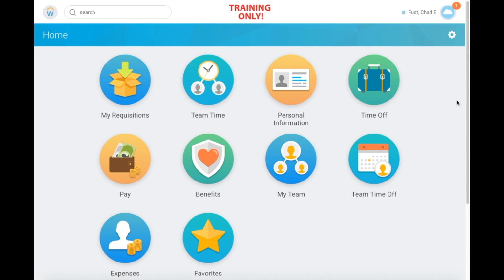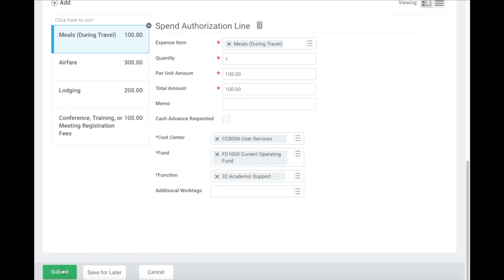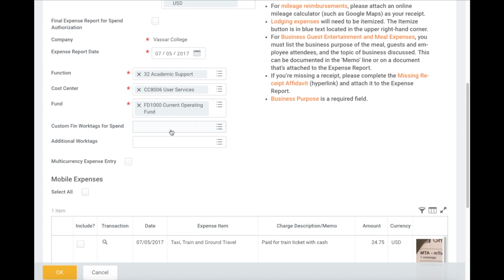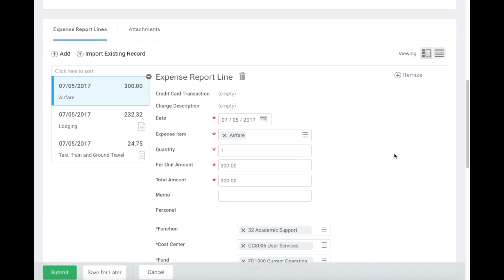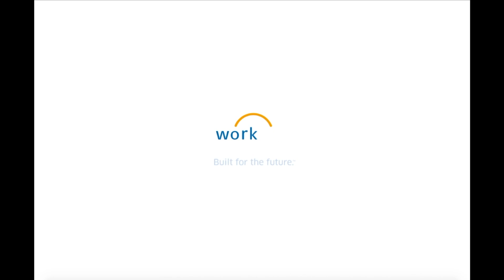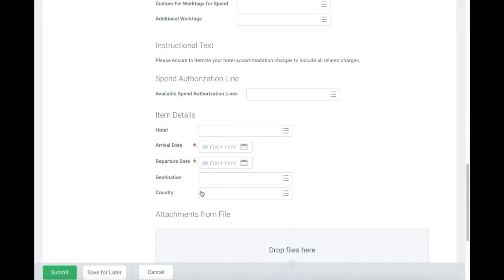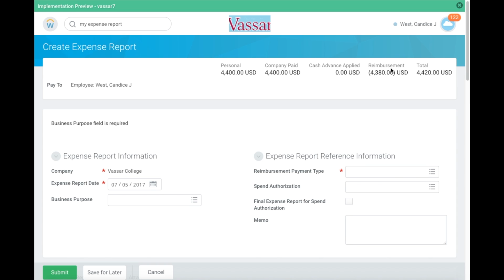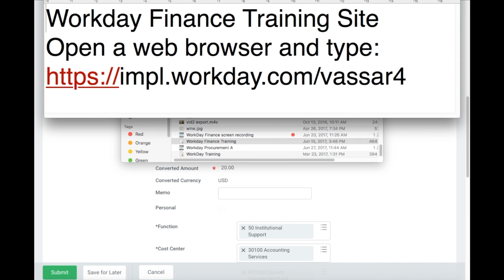Vassar Workday Finance - Travel Expenses Training Video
Click the blue time links below to skip to a topic:

2:13 - Spend authorizations

13:59 - Recording expenses with the Workday mobile app

17:43 - Expense reports

38:54 - Corporate travel cards (C-Card)